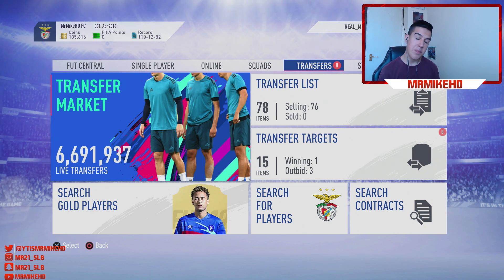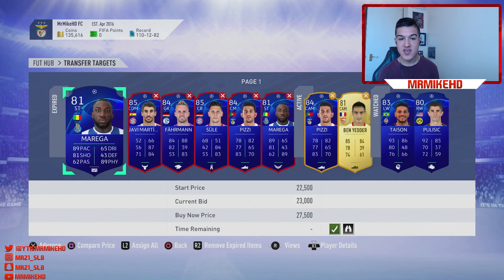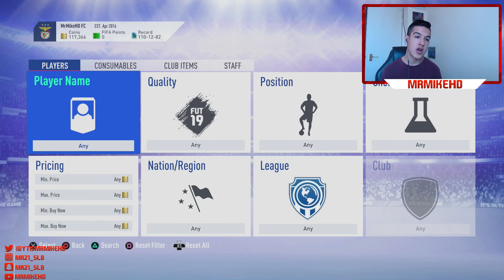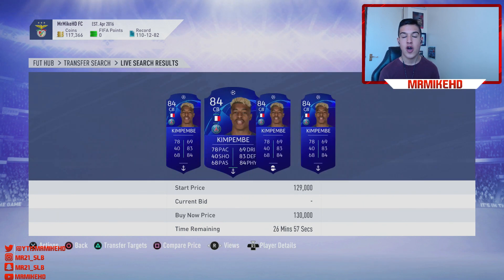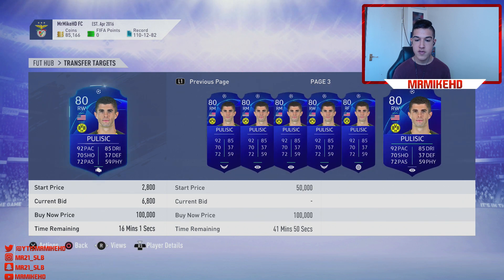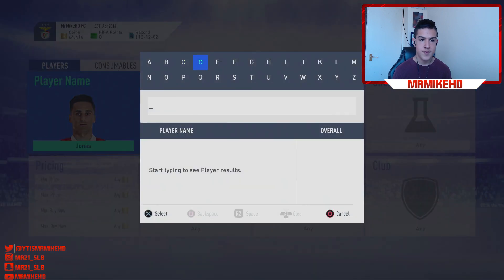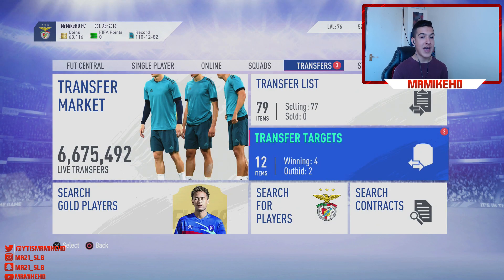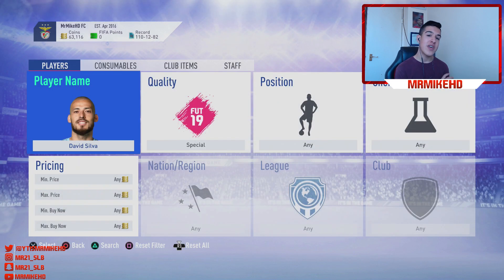FIFA19| 5K PROFIT EACH CARD!INSANE TRADING METHOD! EASILY MAKE 50K+AN HOUR